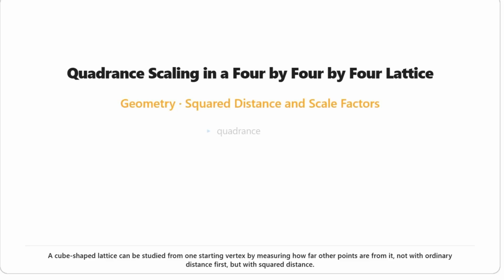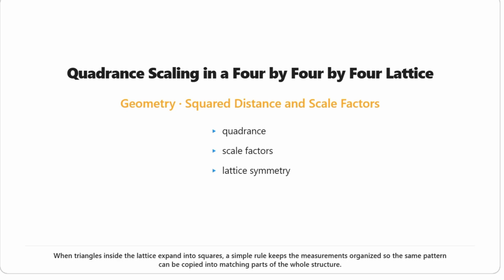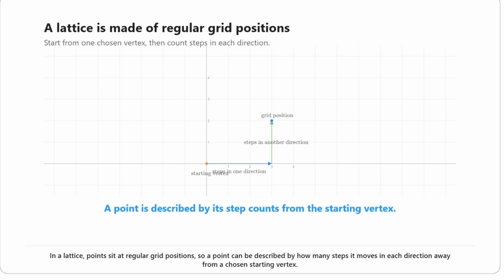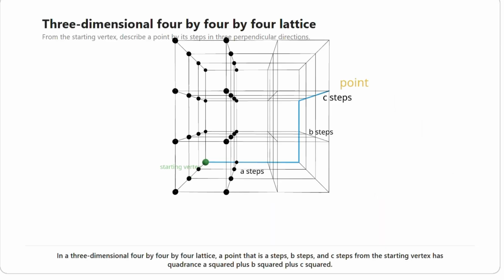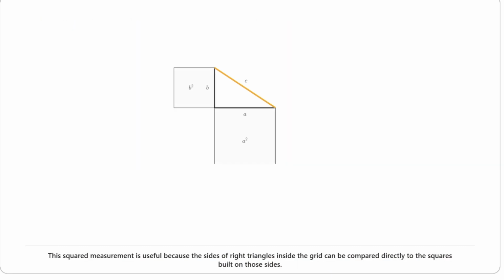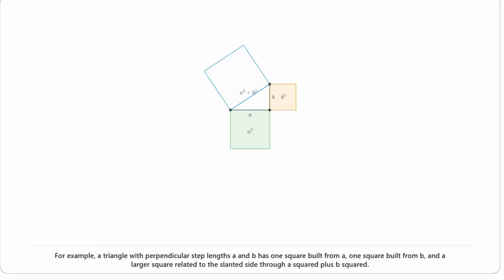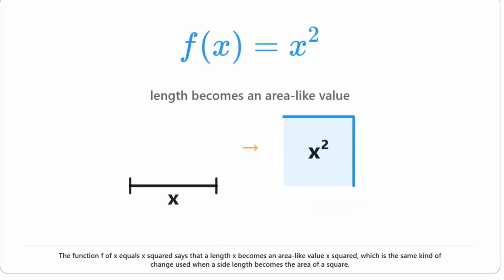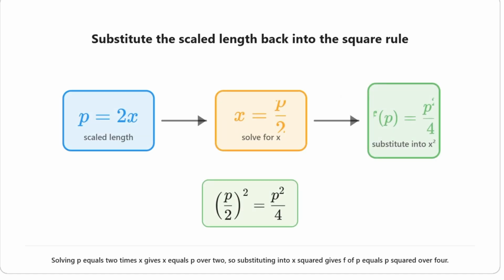Quadrance Scaling in 3D Lattice Systems | Squared Distance Explained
How do you accurately measure and scale complex 3D grid structures without losing geometric relationships? In this advanced geometry explainer, we explore Quadrance (squared distance) and how it is applied to scaling in 4x4x4 lattice systems.

Unlike ordinary Euclidean distance, using squared distance allows us to directly compare the sides of right triangles inside a grid to the geometric squares built on those sides. You will learn how scaling a lattice alters these measurements, why doubling a length requires a mathematical adjustment of dividing the squared measurement by four, and how a tiny 1/16th sample region can perfectly mirror an entire lattice pattern through quadrance-controlled tessellation.

This foundational math is essential for understanding spatial coordinate tracking, 3D rendering, and geometric data compression.

⏱️ CHAPTERS:
0:00 - Introduction to Quadrance (Squared Distance)
0:28 - Defining Lattices and Regular Grid Positions
0:39 - Calculating Quadrance in 2D vs 3D (4x4x4 Lattices)
1:03 - Comparing Triangle Sides to Geometric Squares
1:24 - The Squaring Rule (x^2) & Area-like Values
1:36 - Scaling the Lattice Length (p = 2x)
1:54 - Undoing Doubled Lengths (The p^2/4 Adjustment)
2:14 - Symmetrical Mirroring & 1/16th Sample Regions
2:36 - Tessellations Controlled by Squared-Distance
2:55 - Conclusion: Preserving the Original Quadrance Pattern